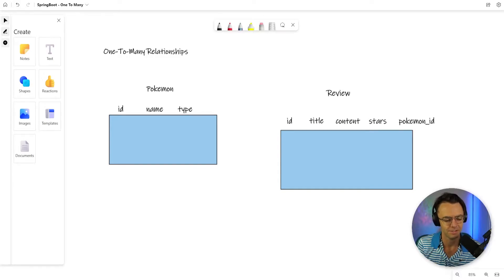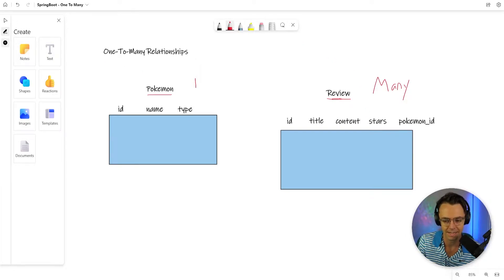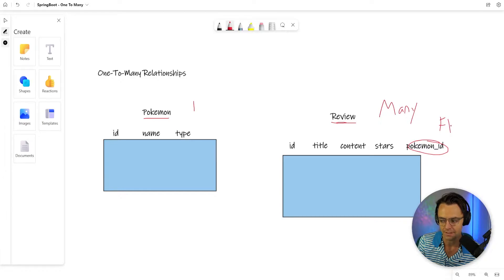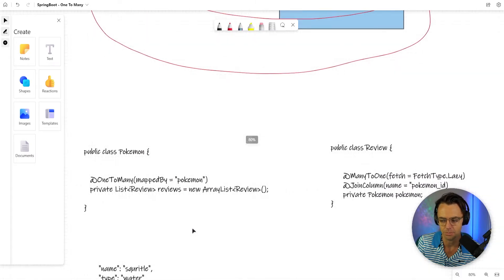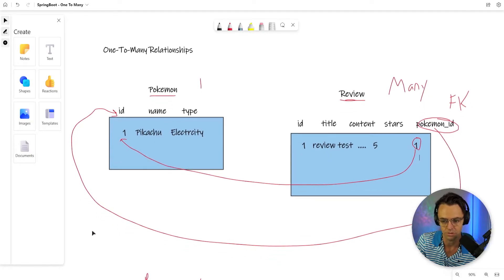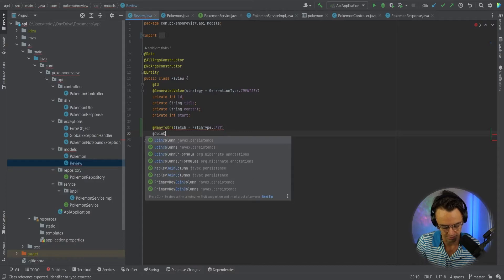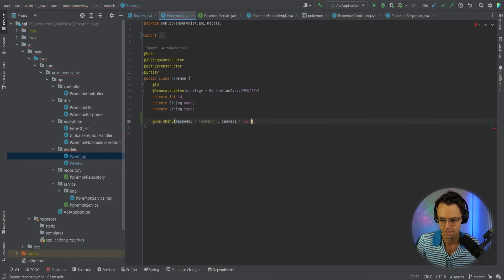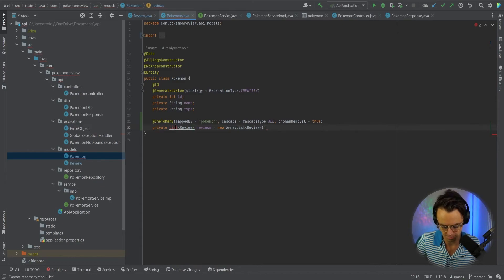Spring Boot For Beginners - One-To-Many in Spring Data